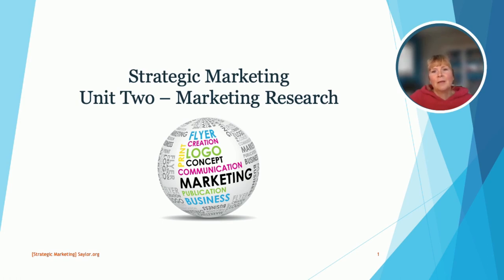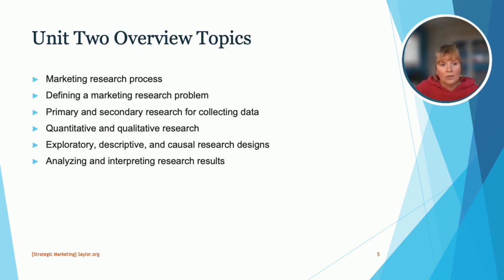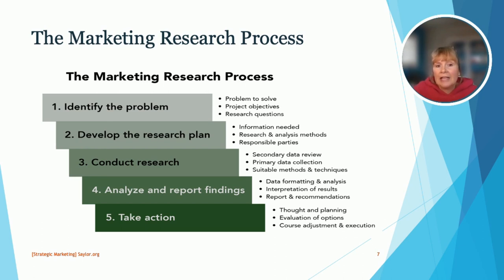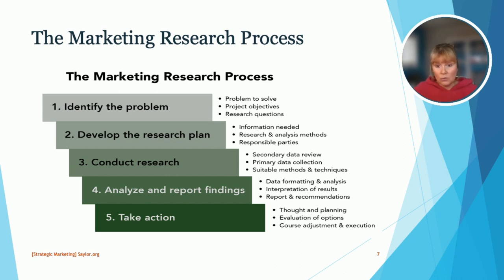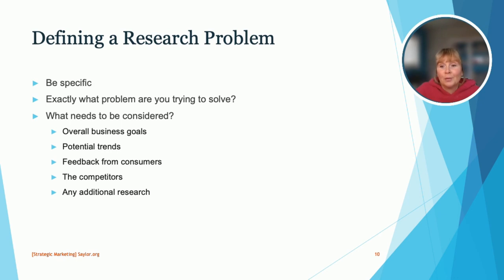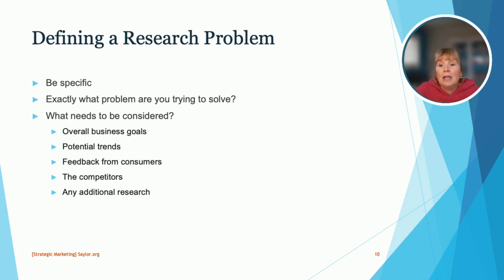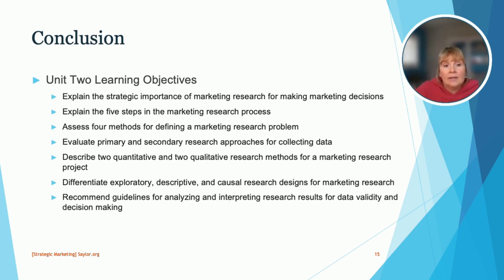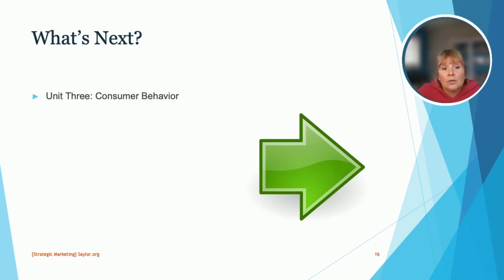Marketing Research | Strategic Marketing- Unit 2